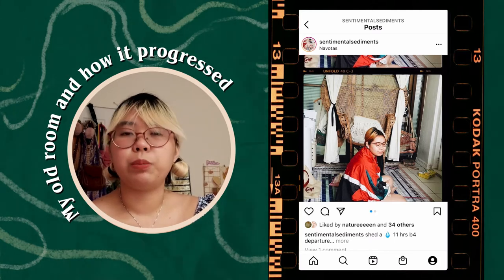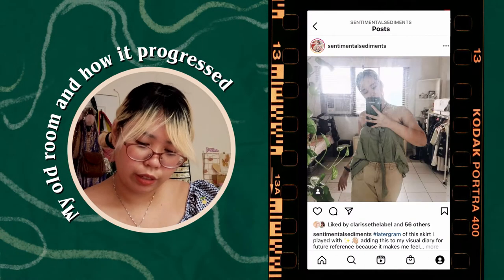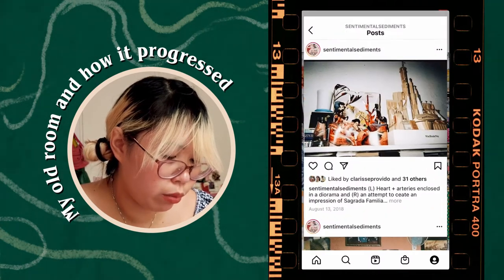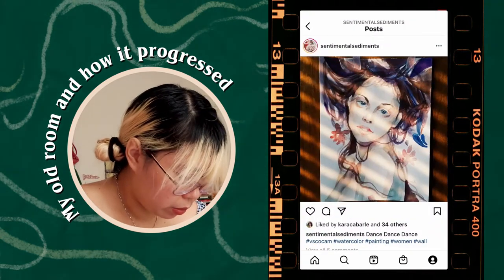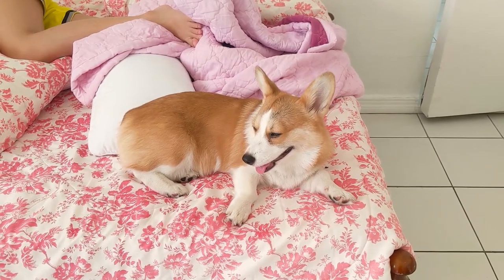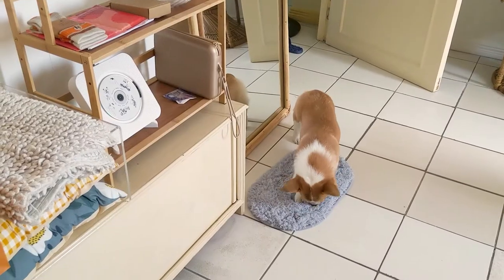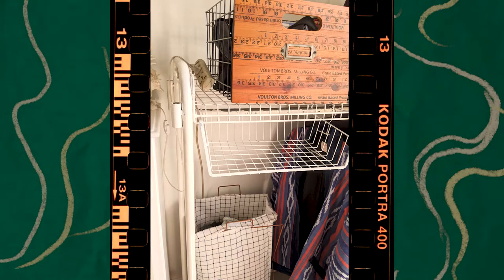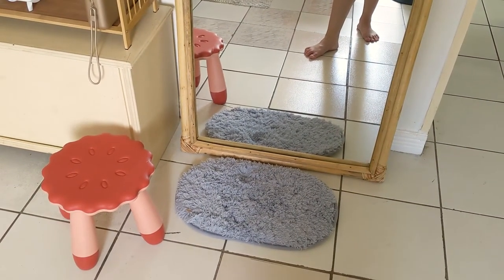My ROOM TOUR (PH edition)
Visited and fixed my room a little bit (back in the Philippines) + short vlog during my stay mostly at home + quarantine 🥀

👍THUMBS UP for more art discussions/Q&A!

✨ LINKS✨:
✍️ DEAR ARTIST Blog Post: Art of Nesting & Making Peace with Your Space
ROOM ITEMS
- Pink Casio Calculator (Lazada) - PHP 574.10

- Peacock Chair
My old conversation with the seller I bought it from is either deleted/too deep in my inbox :(

- Map of The World - Typo

- Mini Easel (Amazon) - USD 8.99

- Iron Mesh Board (Amazon) - USD 28.99

- Flamingo Lights (Amazon) - USD 13.99

- Line Friends Frog Pillow (Line Store- Robinsons Ermita)
No link, sorry :(

📙📚LINKS to my other favorite books + art materials + food